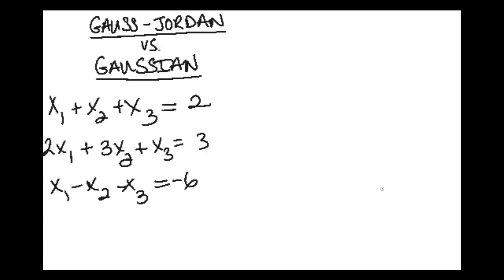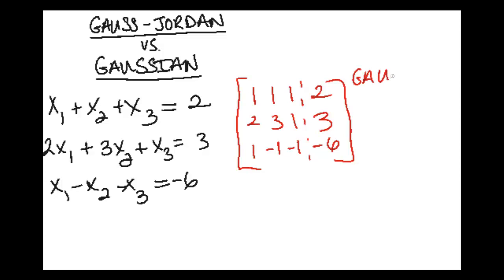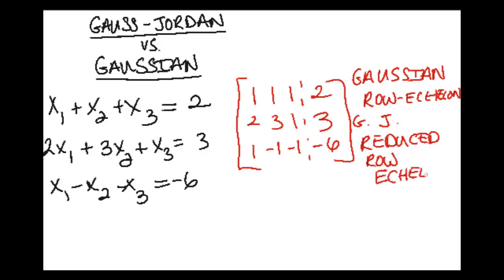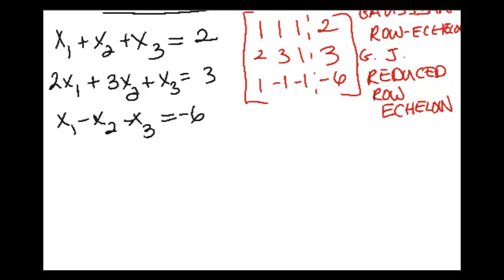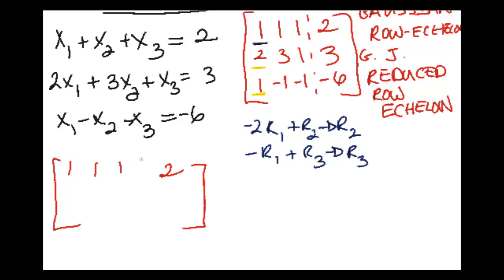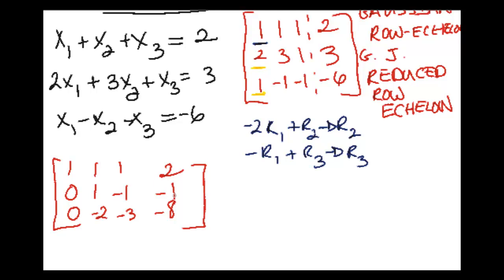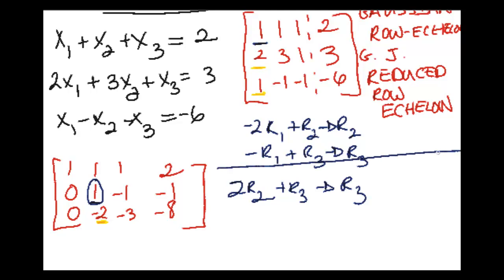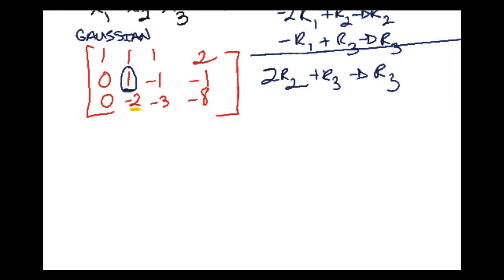[Math][Linear Algebra]- gauss vs gauss jordan concept video